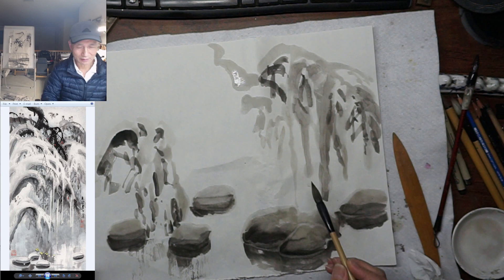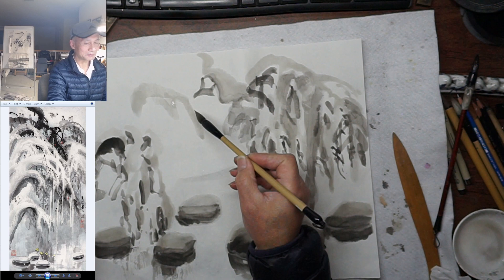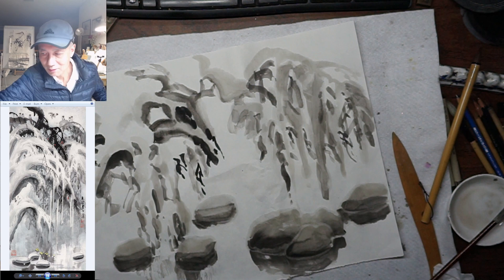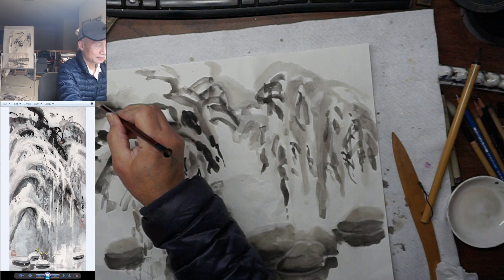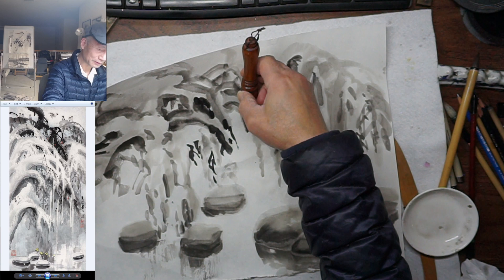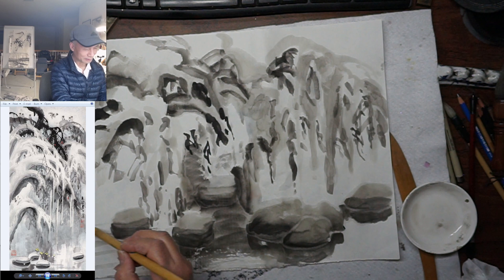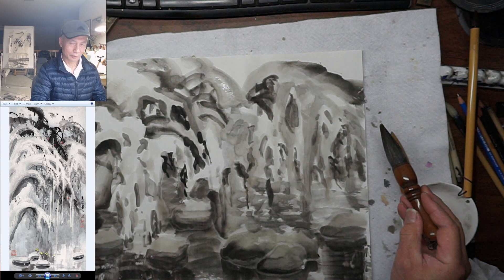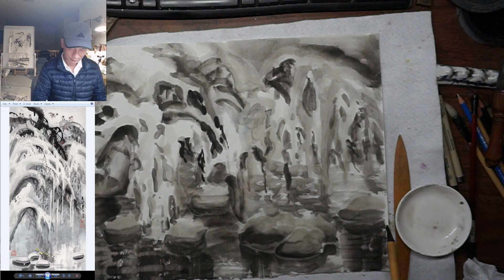Pre-class study: icicles and glacial islettes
Yu Zhixue's Demo of Icy Landscape
MATERIALS LIST
1) Unsized or raw Xuan paper  (single Xuan)
Only this kind of paper leave watermarks between strokes. For best result use Red Star Xuan.
2) Alum powder for Chinese brush painting - used as water/ink resist
3) Sable Brush - wich does not holds moisture as other kind of hairs so it is easier to create the dripping water/ink effects
4) Easel or magnetic whiteboard to paint virtically.

To learn more about Chinese brush painting techniques, please join Henry Li's CBP online video class